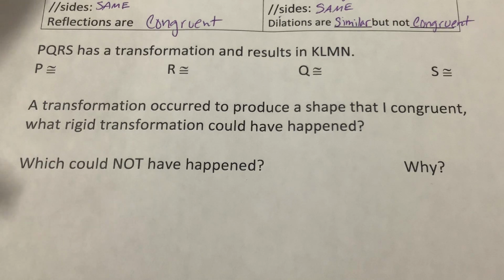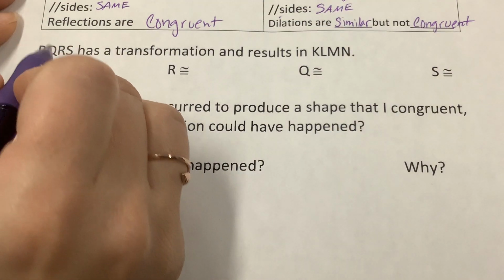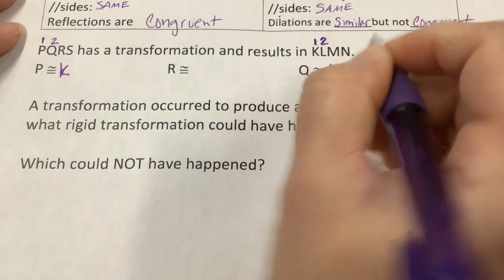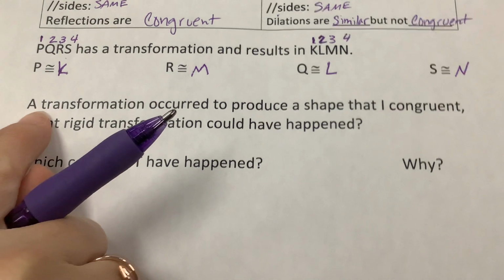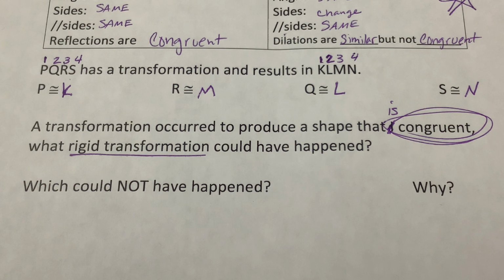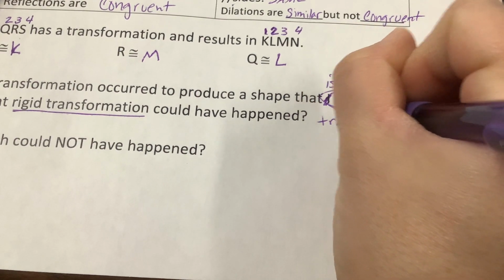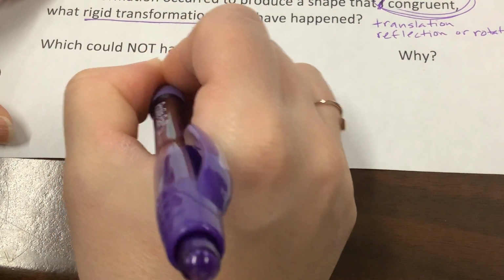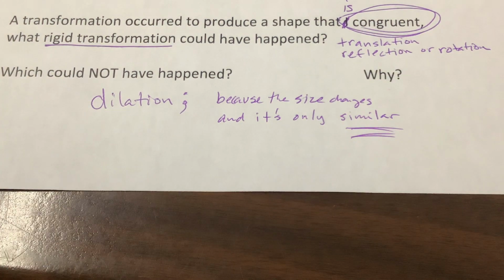T3.W1 8.G.9 Notes part 2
Transformation continued
translation reflection rotation dilation